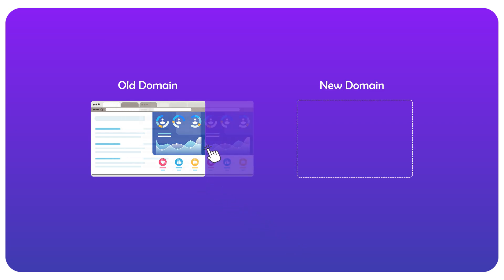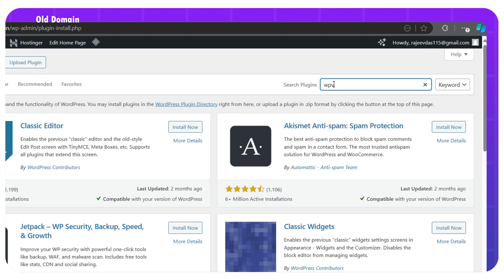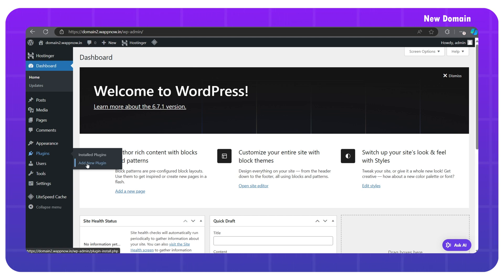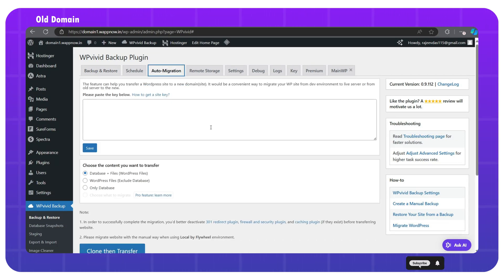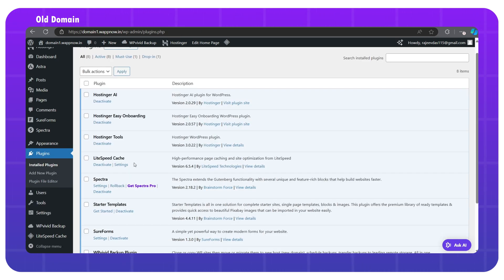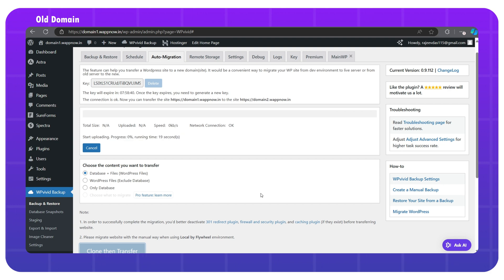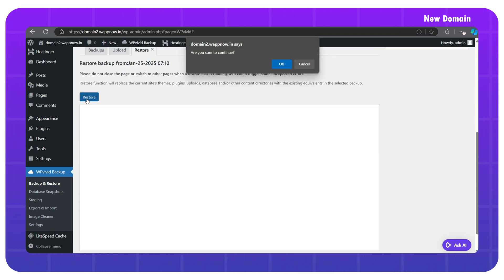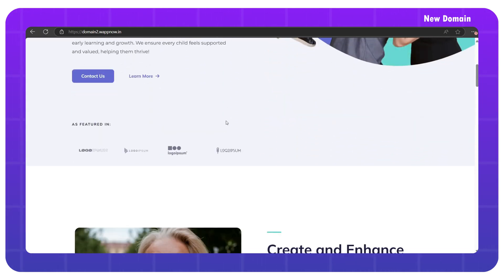How to Migrate WordPress Website to Another Domain | The Simplest Method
Looking to move your WordPress website from one domain to another? Don’t worry! In this video, I’ll show you the easiest way to migrate your website. No technical expertise needed – just follow these simple steps to clone and transfer your website like a pro!

🛠️ What You’ll Learn in This Video:
1️⃣ Cloning and transferring your website to the new domain.
2️⃣ Restoring the backup on your new domain.

With this step-by-step guide, you’ll have your website up and running on the new domain in no time!

Got questions? Drop them in the comments section below!